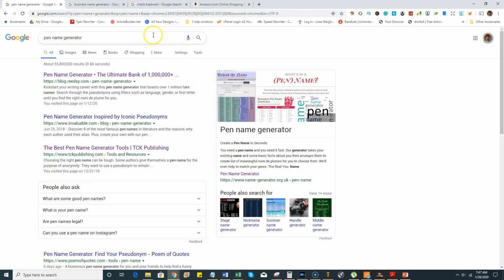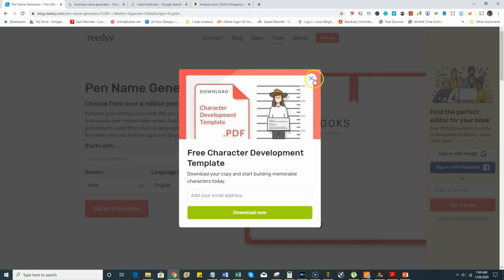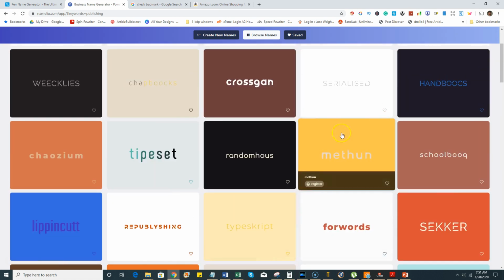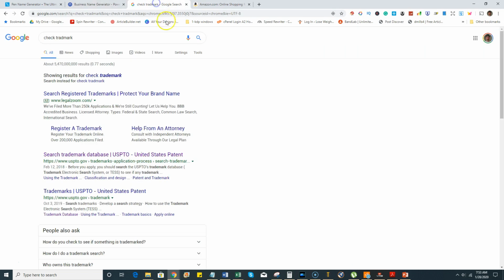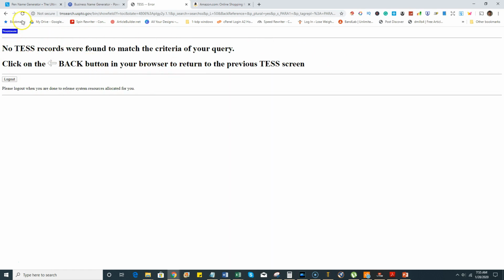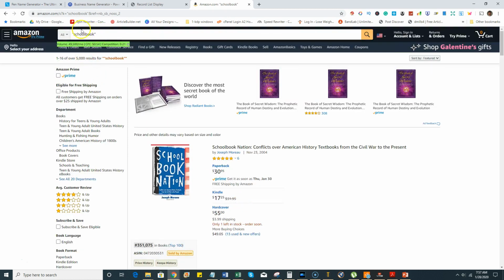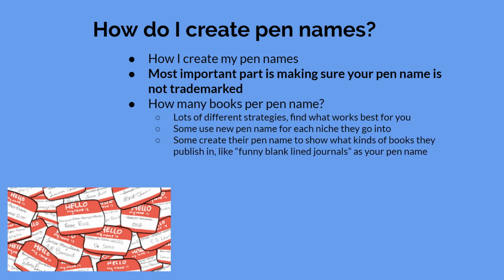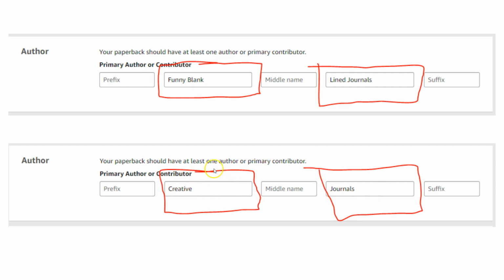How To Create Pen Names for Amazon KDP Low Content Publishing?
This is a special secret launch price only for my subscribers. The normal price is $67!

Must Have Low Content Publishing Tools:
Publisher Rocket

In this Amazon low and no content publishing video I show you how to create and generate author pen names so you don't ever have to think about pen names again. I also show you how to make sure to check your pen name for trademark and also make sure it is not being used by another publisher on Amazon. This video will truly help you with your pen name strategy in your low content publishing business.

I hope you enjoyed How To Create Pen Names for Amazon KDP Low Content Publishing. Join me next time!

How To Create Pen Names for Amazon KDP Low Content Publishing? - Recently, we shared how to publish no content books and how publishing zero content books can be lucrative Watch & Download Best How to set up an author page for my pen name Videos on InfiniTube

How to Create Low Content Books
How to set up multiple pen names in amazon central. However, where is the best place for publishing no content books No Content Book Publishing - How To Publish Zero Content Books For Beginners

how to create a pen name in kindle direct publishing (kdp).

Low Content Book: How to Publish No Content Books the Wrong Way -Watch closely as I show you exactly how to create low content books that sell

 has the best options for publishing no content books in 2018 – CreateSpace or KDP Print
The No Content Book Publishing Course - The No Content Book Publishing Course will show you how to set up and publish zero content books (i And, we've even talked about how to publish no content books on CreateSpace and KDP Print
Learn How To Create Low Content Books

-What are the common myths of publishing no content books -What is the best avenue to publish no content books